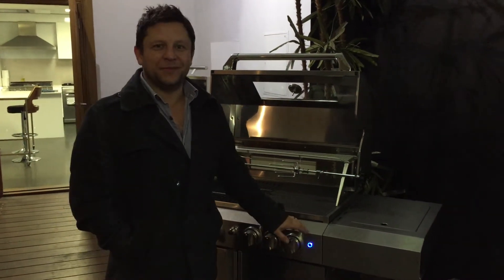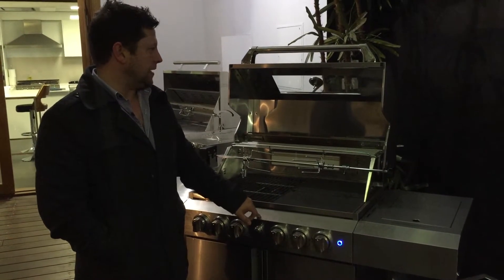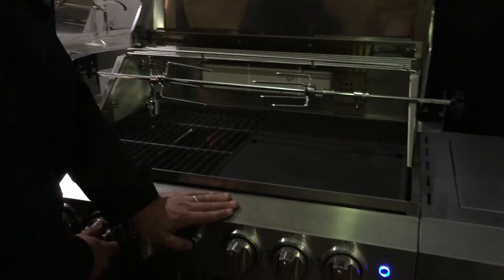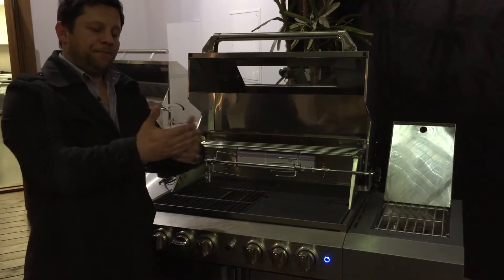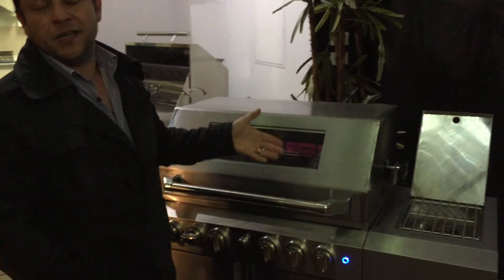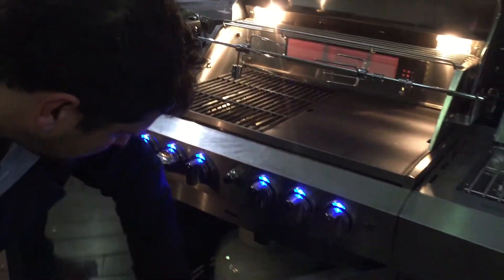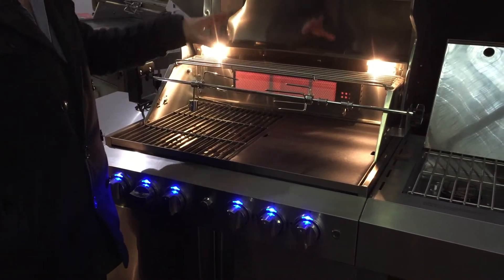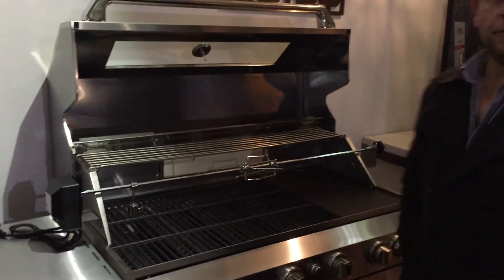Smart BBQ - New Range 2015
Mr Spiteri hits up all the benefits on the new Smart BBQ range*